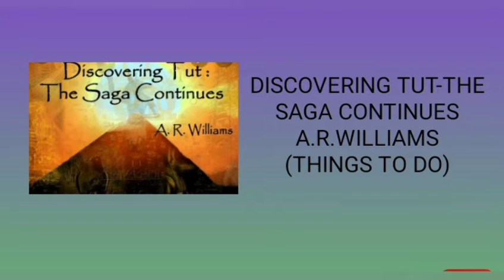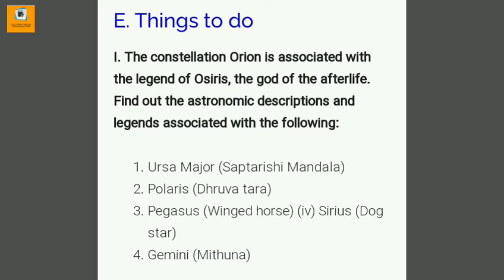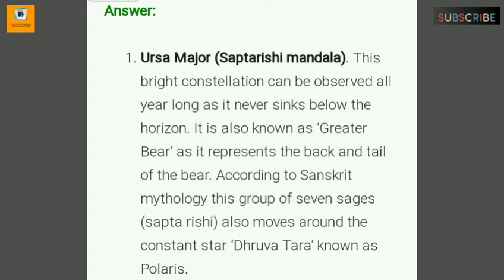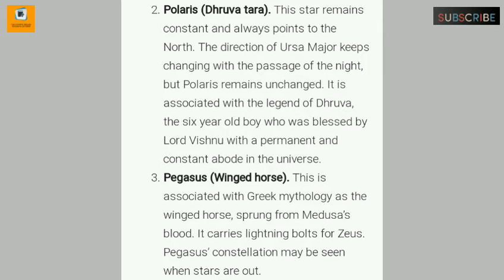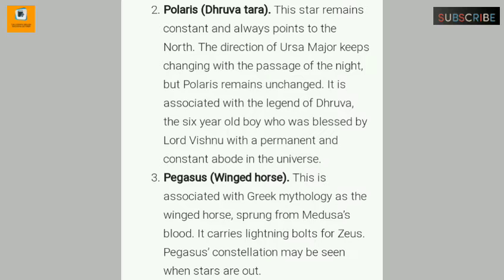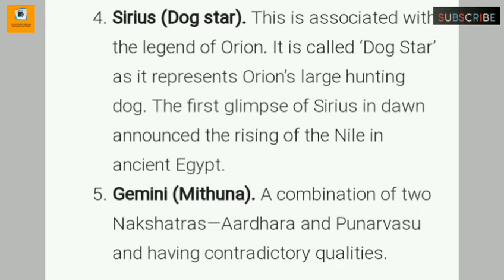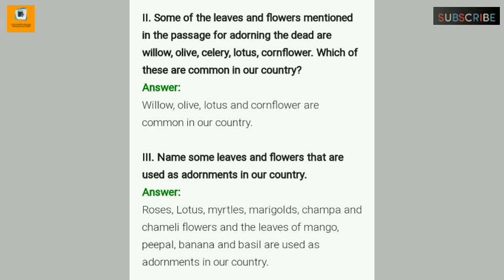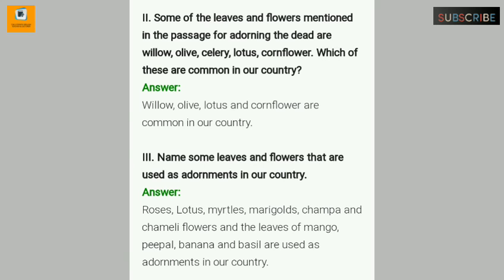DISCOVERING TUT -THE SAGA CONTINUES- BY A.R.willams (THINGS TO DO) Explained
discovering Tut the saga continues.
things to do portion is discussed.
who students will be benefitted.